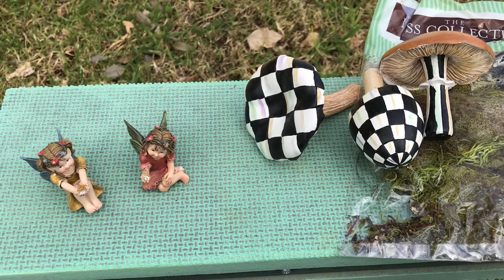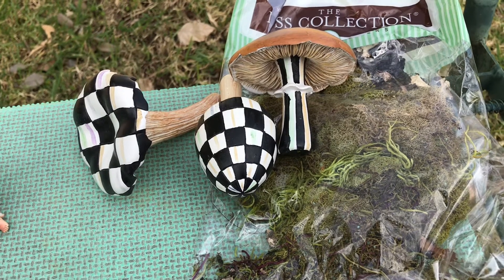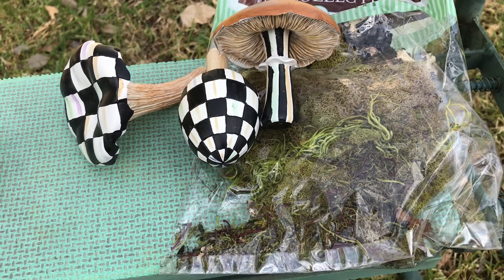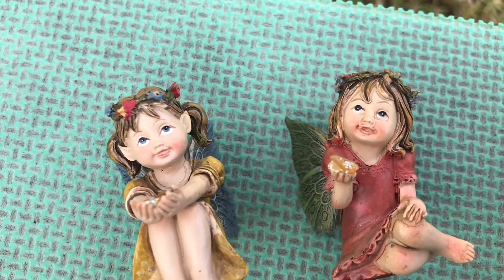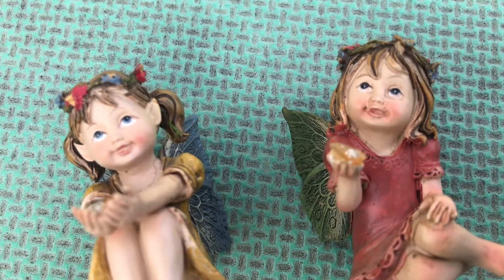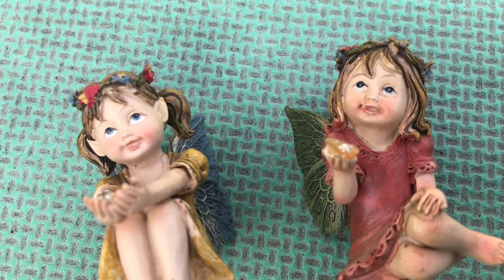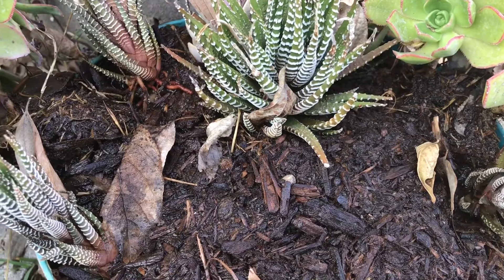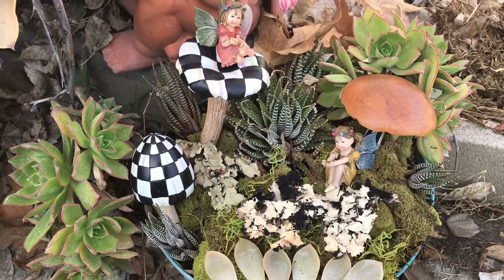How To Make Fairy garden/With Succulent Cuts/Grandma Sandy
Hi To all My Family and Friends. Today Grandma Sandy is going to share how to make a fairy garden with succulent cuttings and it can be free. Plants are very expensive but if you use succulents in your garden you can take cuttings off of other plans you already have. It makes them free and the best part about succulents you need to thin them out anyway every year. so you’re going to be thinning them out and making more plants for your garden. It doesn’t cost you anything  and it makes your plant look better too.

Our channel is designed for anyone that enjoys miniature gardening, gardening, cooking, cleaning, DIY projects home decor shout outs, inspirational talks,￼Tea Tuesday,Saving pocket change, or anything else we come up with.